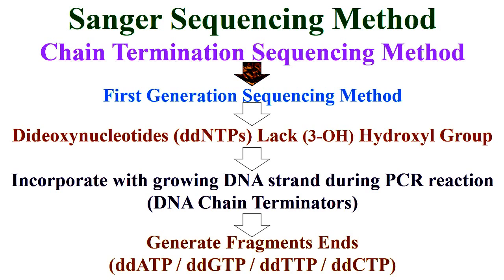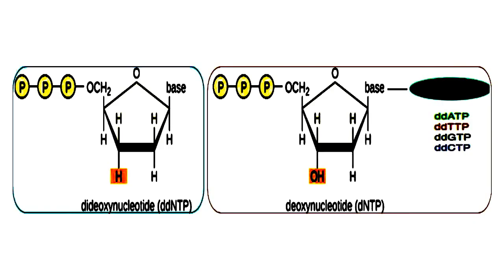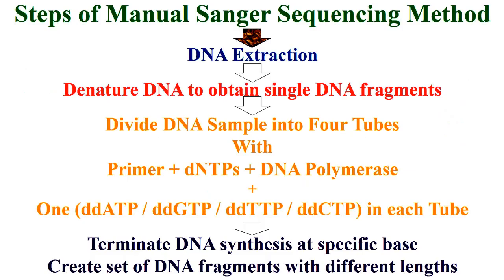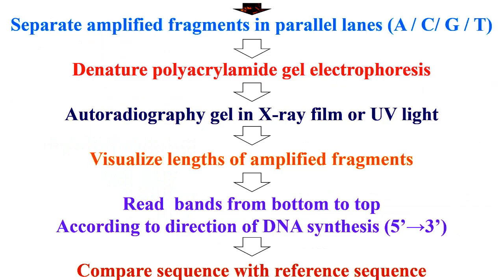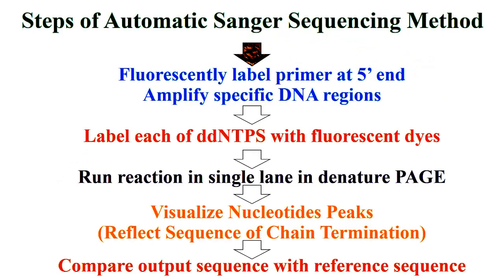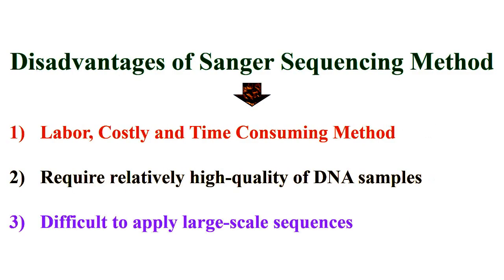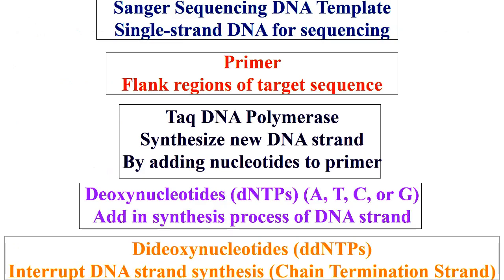Sanger Sequencing Method or Chain Termination Sequencing Method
Sanger Sequencing Method or Chain Termination Sequencing Method is  first generation sequencing method use Dideoxy nucleotides (ddNTPs) that lack (3-OH) hydroxyl group and incorporate with growing DNA strand during PCR reaction as DNA chain terminators to generate fragments with ends ddATP / ddGTP / ddTTP / ddCTP, dNTPs contains (3-OH) hydroxyl group while ddNTPs contains hydrogen instead of (3-OH) hydroxyl group, Manual Sanger Sequencing Method initiate by DNA extraction and denature DNA to obtain single DNA fragments and divide DNA sample into four tubes with primer and dNTP, and Taq DNA polymerase and one ddNTPs in each tubes to terminate DNA synthesis at specific base to create set of DNA fragments with different length after that separate amplified fragments in parallel lanes (A / G / C / T) in denature polyacrylamide gel electrophoresis and autoradiography gel in X-ray film or UV light to visualize length of amplified fragments and read bands from bottom to top according to direction of DNA synthesis (5’→3’) to compare sequence with reference sequence, Automatic Sanger Sequencing Method fluorescently label primer at 5’ end to amplify specific DNA regions and label each of ddNTPs with fluorescent dyes and run reaction in single lane in denature polyacrylamide gel electrophoresis or Capillary gel to visualize nucleotides peaks that reflect sequence of chain termination to compare output sequence with reference sequence, Sanger Sequence Method consider gold standard for single genes or small DNA regions with base accuracy 99.99% up to 1000bp in single run without require complex bioinformatics tools and experts, Sanger Sequencing Method consider labor and costly and time consuming method and require relatively high quality of DNA samples leading to difficult to apply large scale sequences, Sanger Sequencing Method use in Mutation Studies and Epigenomic Studies and Medical Studies and Pharmagenomics Studies and Forensic Studies, Sanger Sequencing Method use single strand DNA for sequencing and primer to flank regions of target sequence and Taq DNA polymerase to synthesize new DNA strand by adding nucleotides to primer and dNTPs that add in synthesis process of DNA strand and ddNTPs to interrupt DNA strand synthesis as chain termination strand